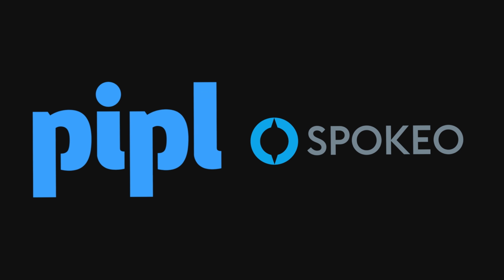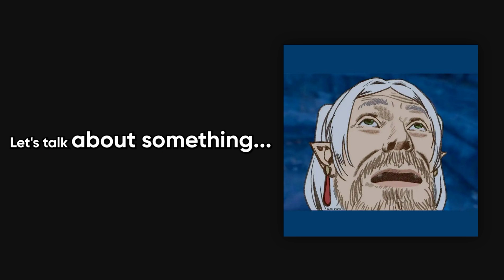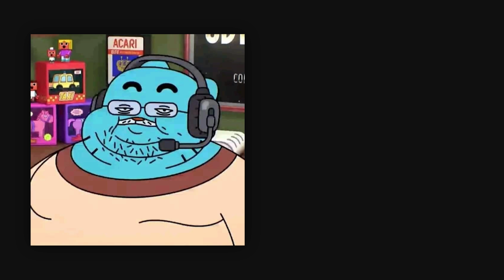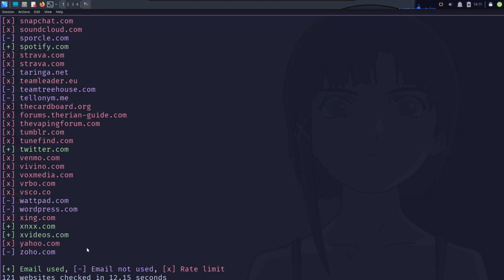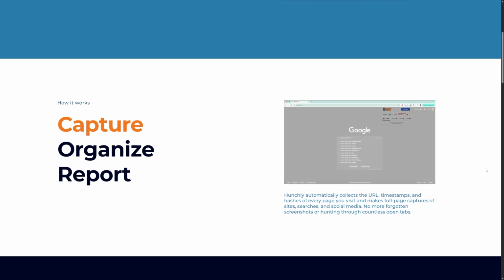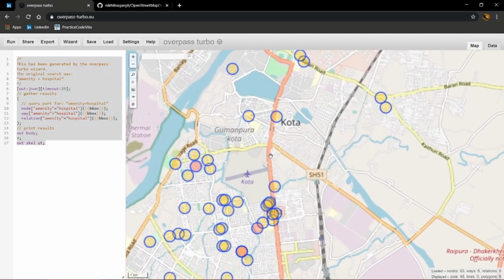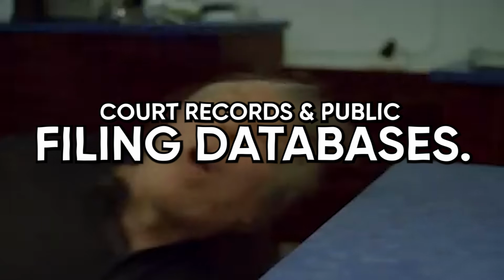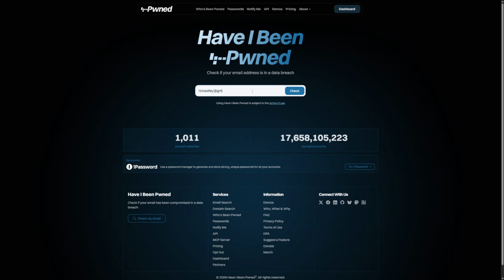OSINT: Find Everything About Anyone!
OSINT is one of the most powerful skills in cybersecurity... and also one of the most misunderstood.

In this video, we're diving deep into the world of Open Source Intelligence (OSINT) and breaking down tools and techniques that can reveal shocking amounts of information from usernames, emails, social accounts, metadata, public records, and digital footprints.

We're going beyond beginner OSINT and looking at the tools that professionals actually use, the stuff hidden deep inside forums, investigator workflows, and research communities.

💻 In this video you'll learn:

• How investigators connect digital identities
• Username hunting across hundreds of websites
• Email intelligence and account discovery
• Advanced OSINT workflow techniques
• Geolocation and image investigation methods
• Investigation documentation and evidence collection
• Public records and hidden information sources
• Tools used by researchers and investigators

Tools covered:

* IntelTechniques
* Epieos
* Sherlock
* Holehe
* Hunchly
* Overpass Turbo
* OpenStreetMap
* SpiderFoot
* Public record databases

This video is strictly for educational and defensive purposes. Everything shown uses publicly available information. No hacking, unauthorized access, or bypassing systems. The purpose of OSINT is understanding how information becomes exposed so you can better protect yourself and improve your cybersecurity awareness.

0:00 OSINT Got Way Crazier Than I Thought
0:23 IntelTechniques: The FBI-Level OSINT Toolkit
1:03 EPOS and Email Intelligence
1:28 Sherlock: Tracking Usernames Across the Internet
1:55 Holehe and Email Footprint Mapping
2:30 How Investigators Build Evidence Trails
3:07 Geolocation Tricks Used by Investigators
3:37 SpiderFoot: Automating OSINT
4:05 Court Records and Hidden Public Data
4:43 Why Most People Never Find These Tools
5:10 The Andrew Tate Geolocation Challenge